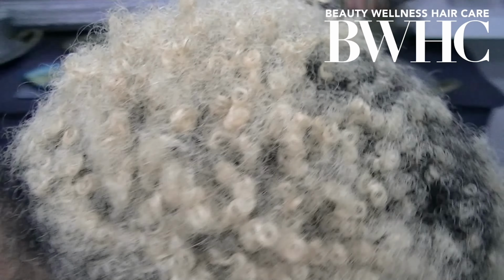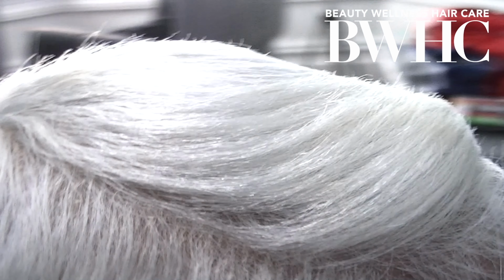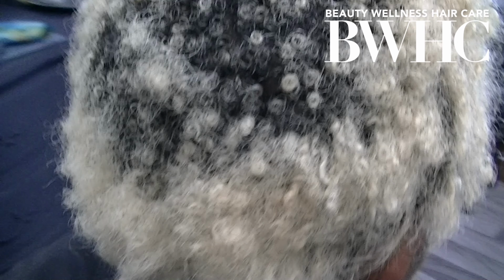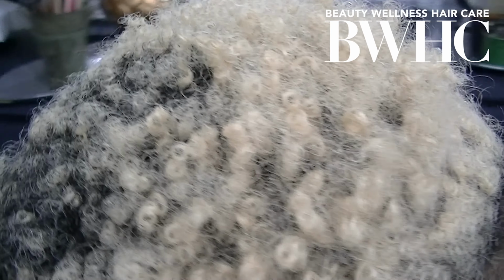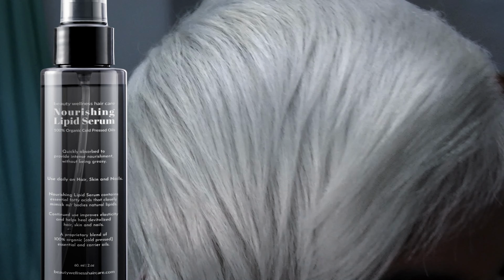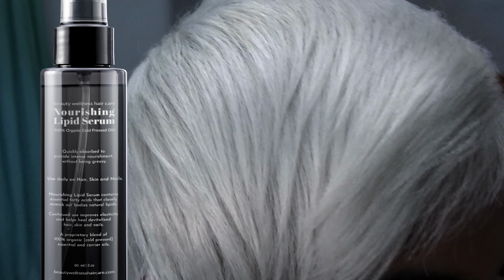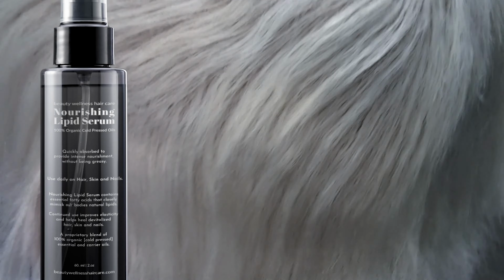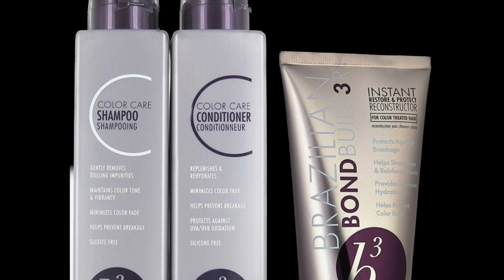First Salon Appointment: Platinum Blonde Hair Color [Bleach Touch Up + Keratin Smoothing Treatment]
This was her 1st Salon Appointment with me. In this session I gave her a Bleach Touch Up [twice in 1 day] and finished with a Keratin Smoothing Treatment. I used Bond Protectors, Bond Multipliers and Nourishing Lipid Serum. I sent her home with the [Sulfate Free] B3 Color Care Shampoo and Conditioners. You can buy all of the products I use on our platform.